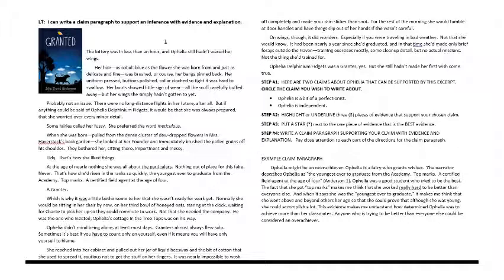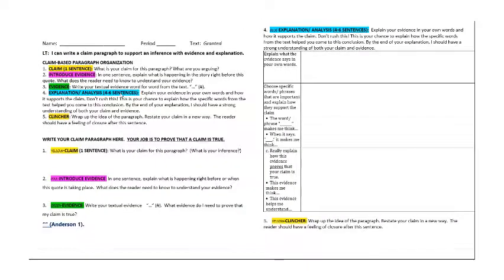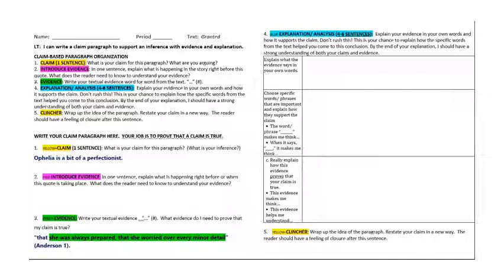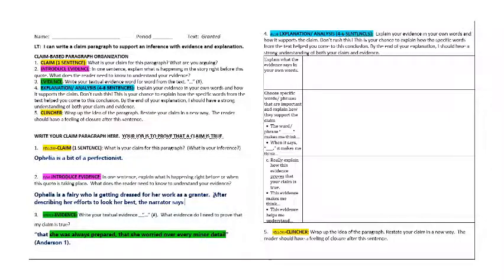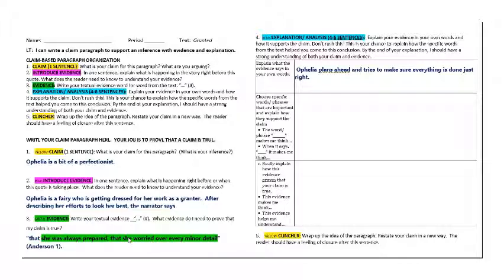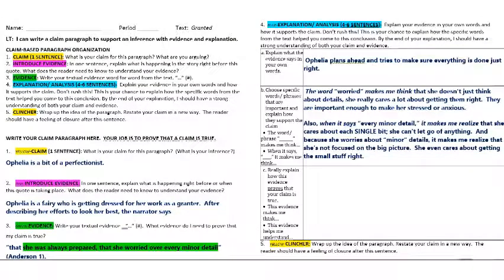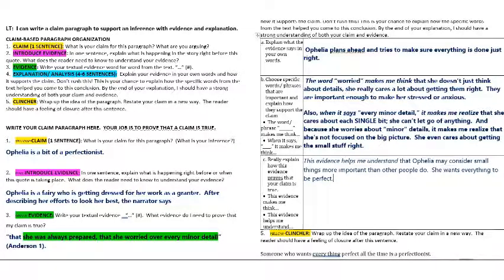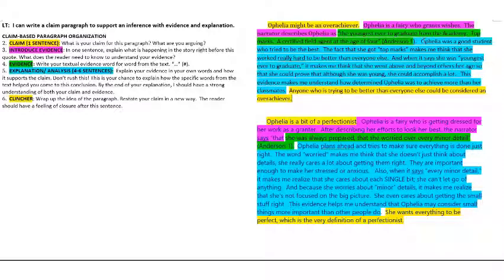Granted claim explanation